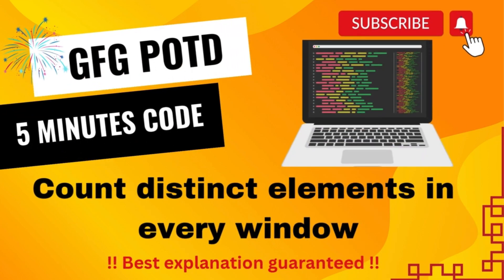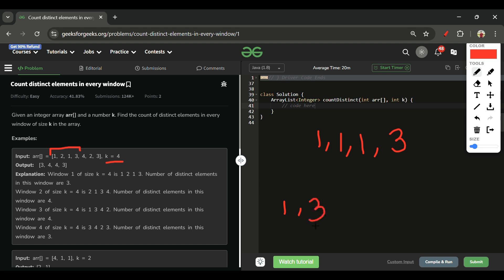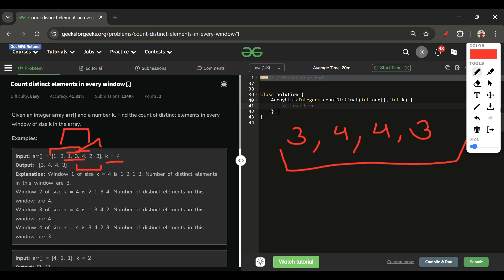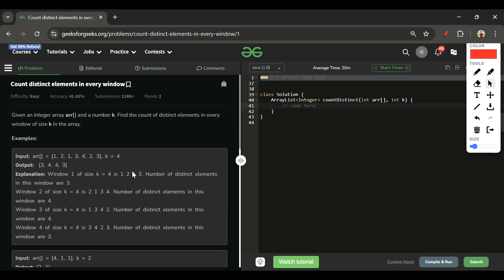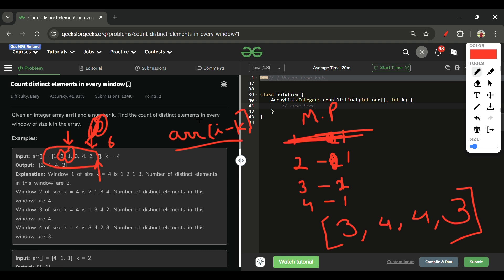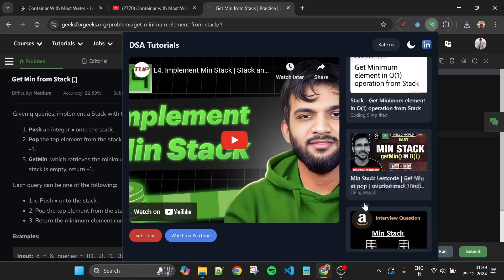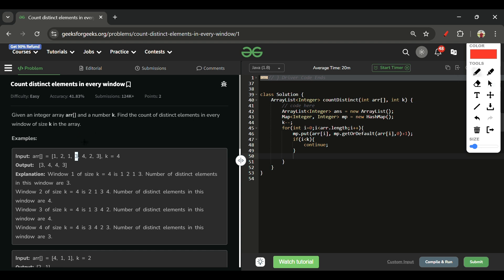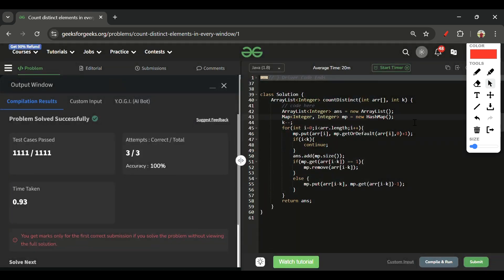Count distinct elements in every window | GFG POTD | 5 Minutes Code | GeeksForGeeks | DSA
Here is the solution to the "Count distinct elements in every window" GFG problem.